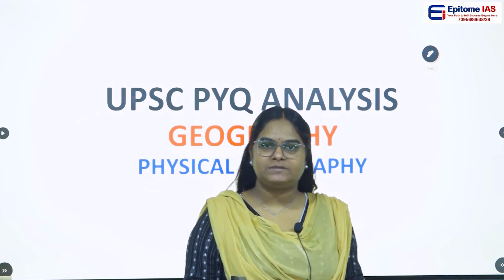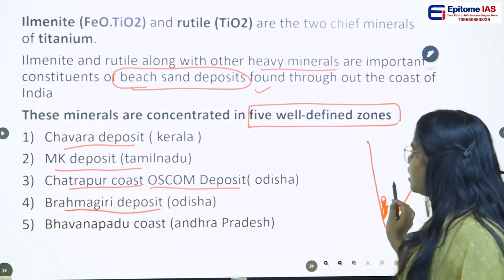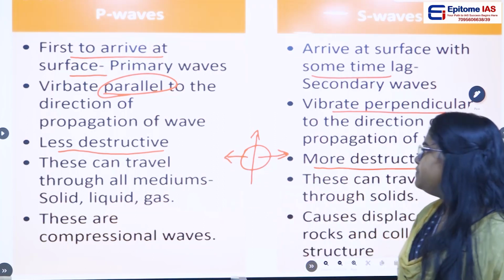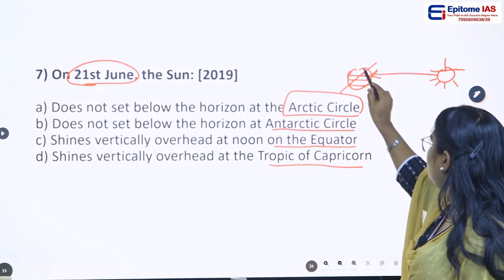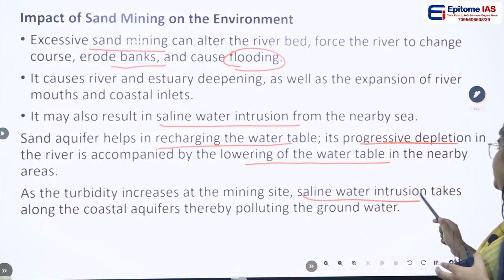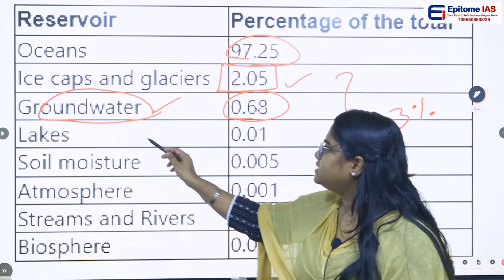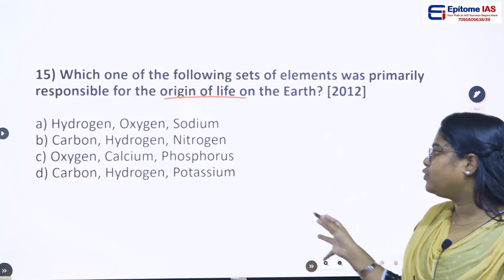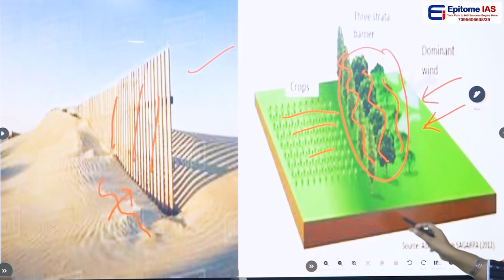UPSC CSE | Topic Wise PYQ's | Geography | E-01 | By Hema Mam